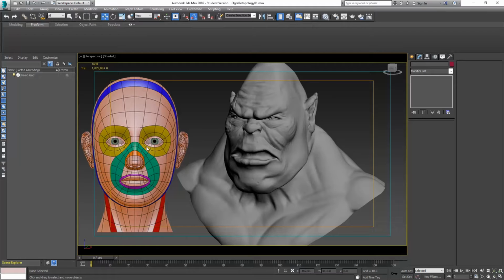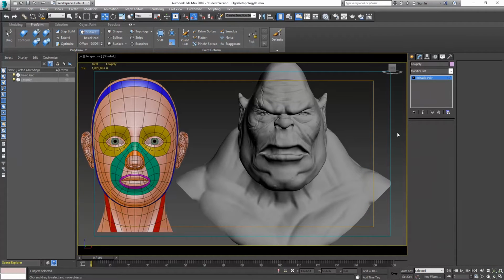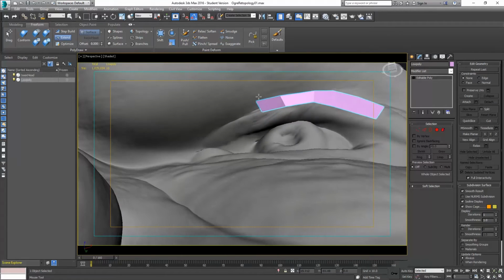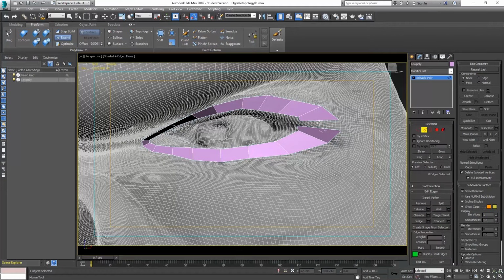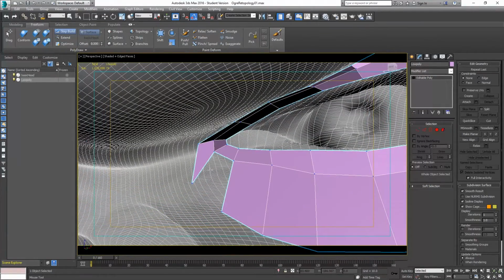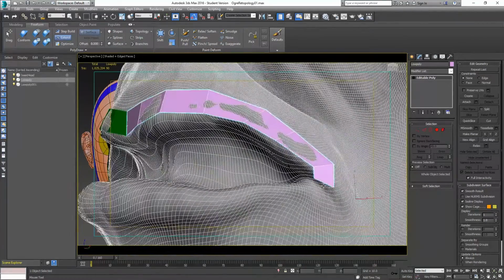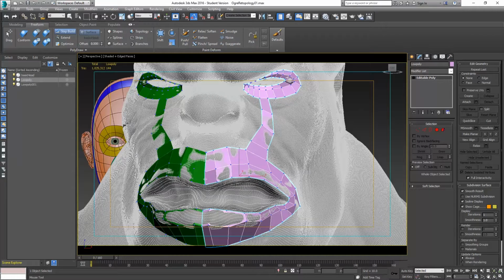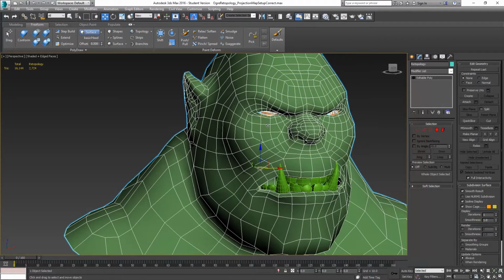Retopologizing a High Poly Model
This tutorial will help show you how to create the retopologized mesh used in the projection mapping tutorial I posted. It will walk you though taking a high poly mesh and using the "Step Build" and "Extend" tools to create a low poly mesh. You will need a high poly mesh to work from.